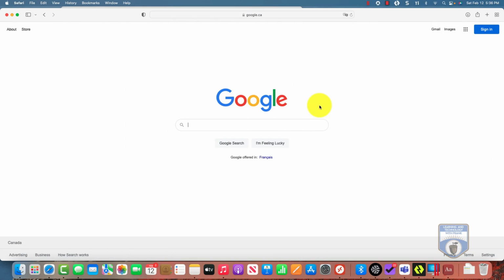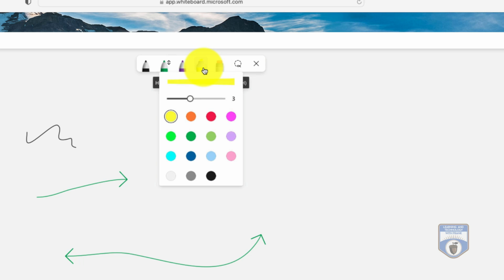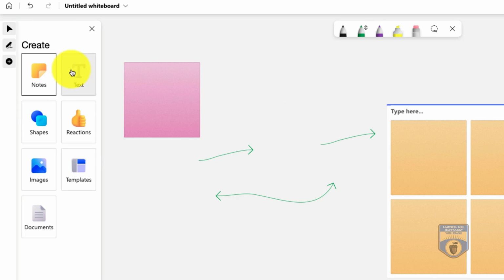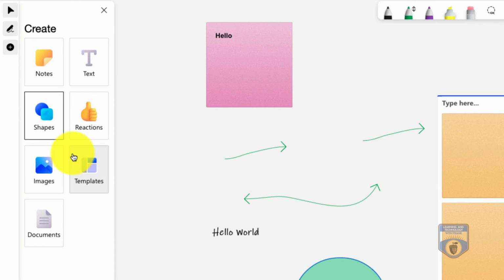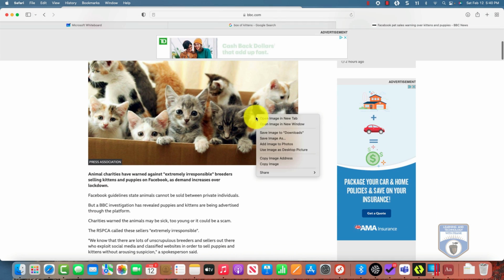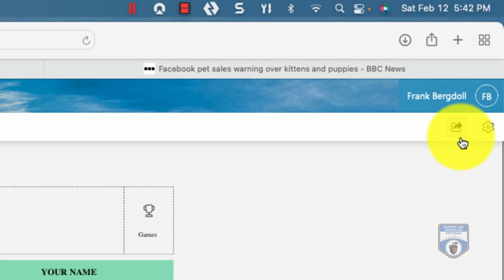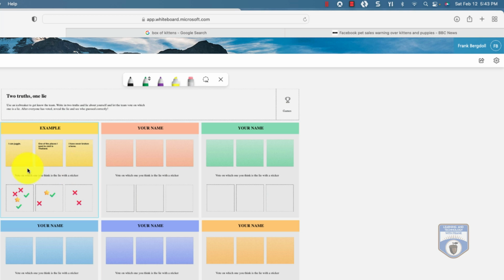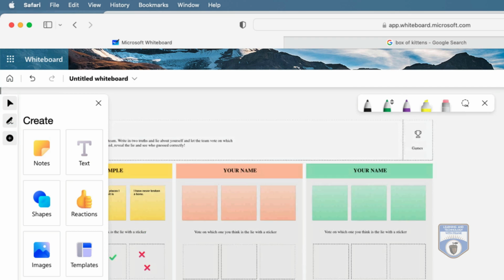Microsoft Whiteboard on a MAC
Can you use Microsoft Whiteboard on an Apple Mac? The answer is now YES!
Previously, the Microsoft Whiteboard was a Windows-only download, but the NEW Microsoft Whiteboard is a web-based program that runs through your browser.

In this video, I'll demonstrate using the new Whiteboard on my Mac M1 Mini. It works great.

Did you know I have courses on SkillShare? Along with hundreds of other courses by others.